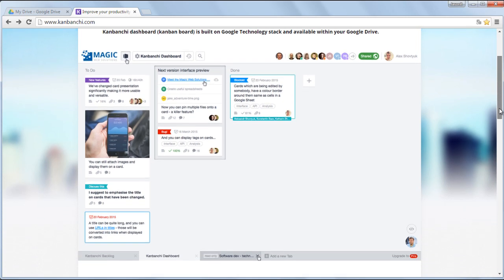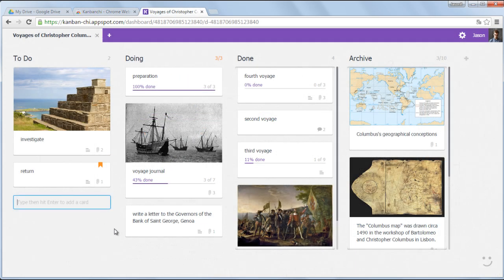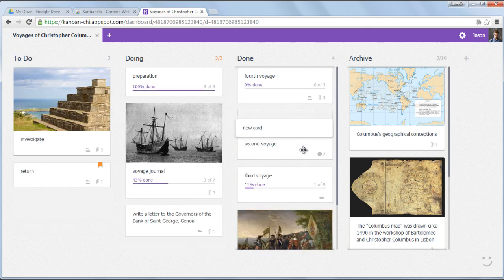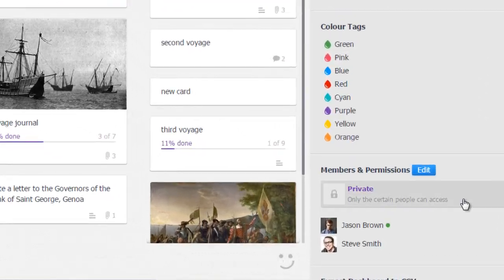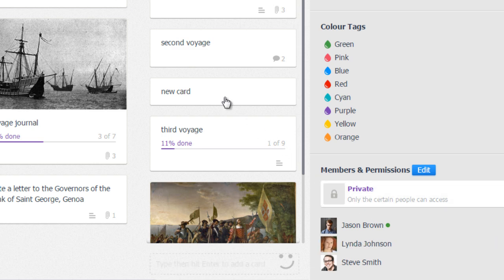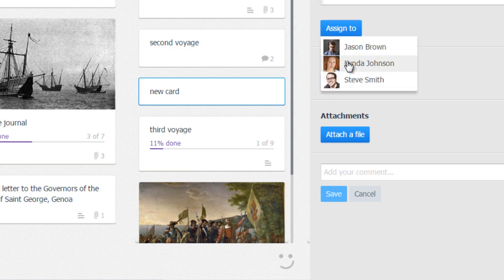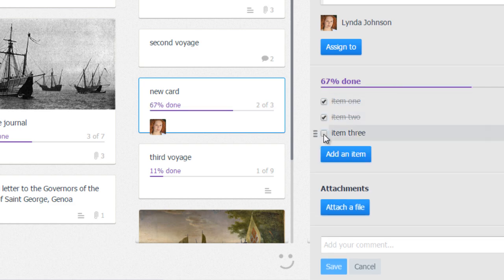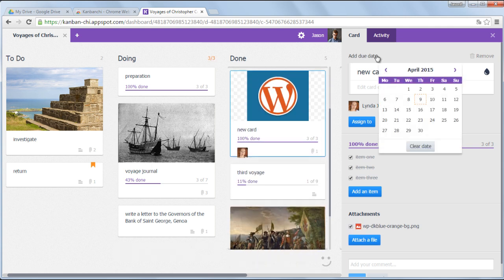Kanbanchi Dashboard (kanban board) Intro Video